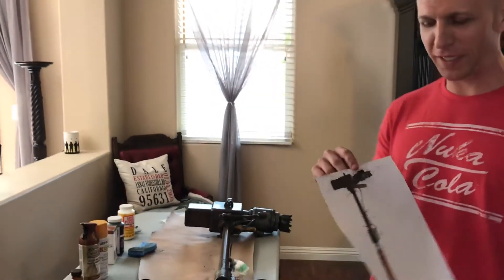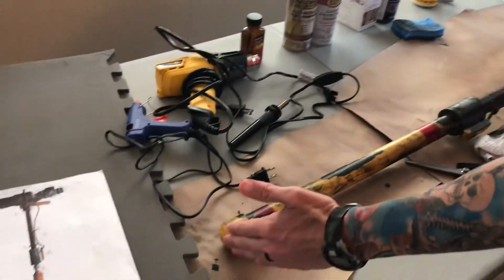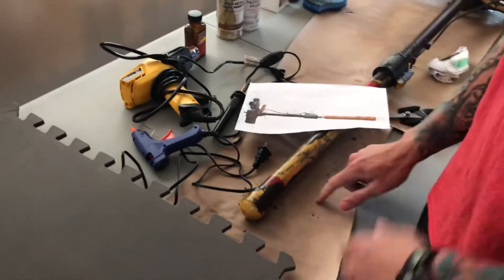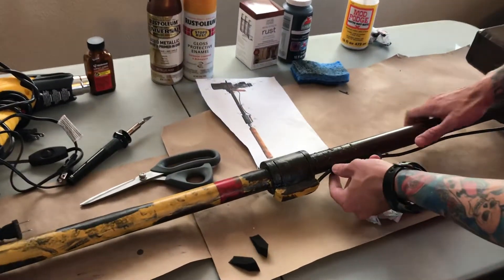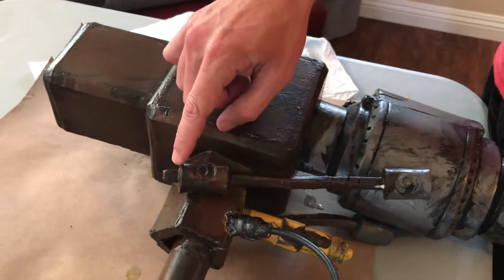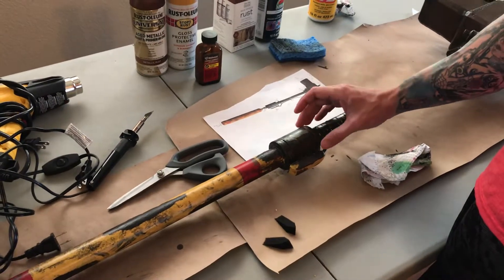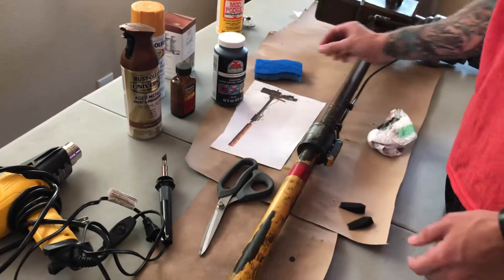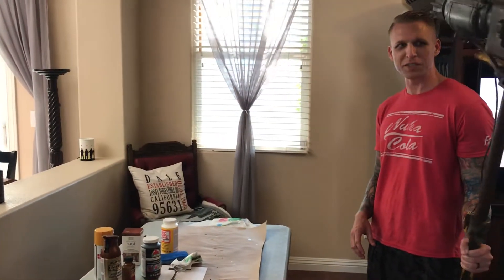Fallout 4 super sledge prop cosplay build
12 hours total of work to build this cosplay replica of the rocket powered super sledge